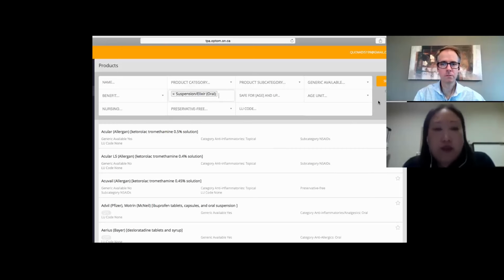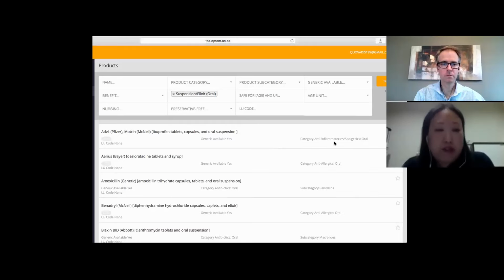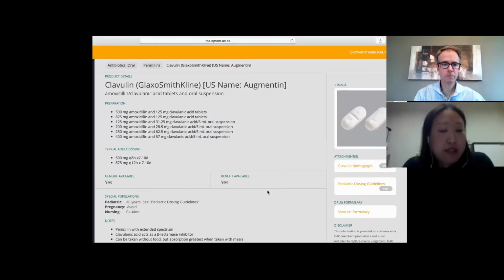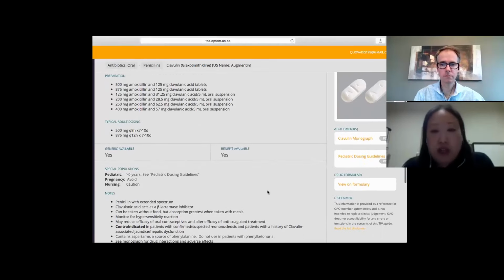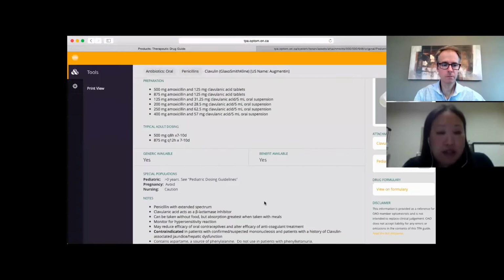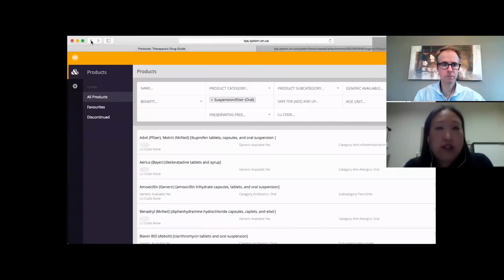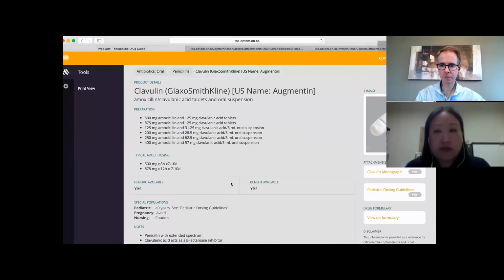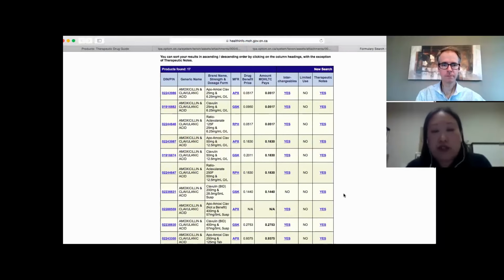OAO Member Spotlight - Dr. Angela Yoon - April 2016